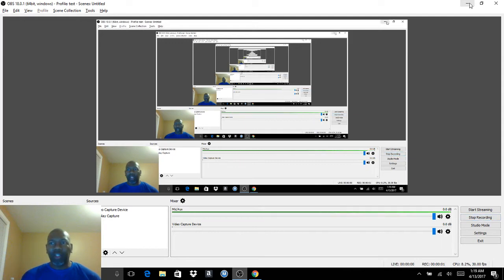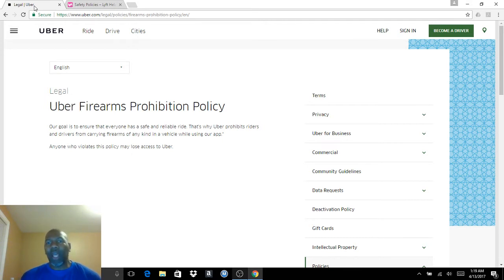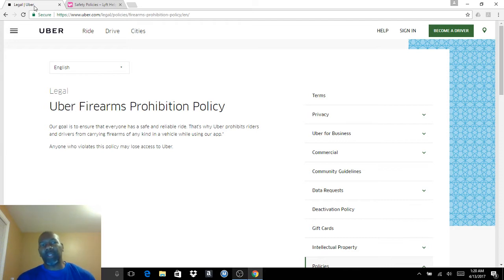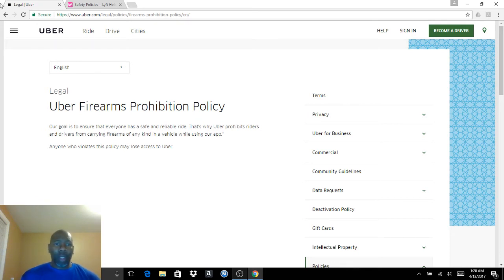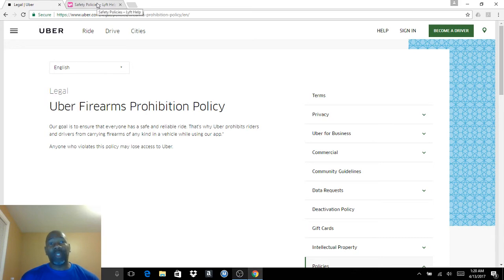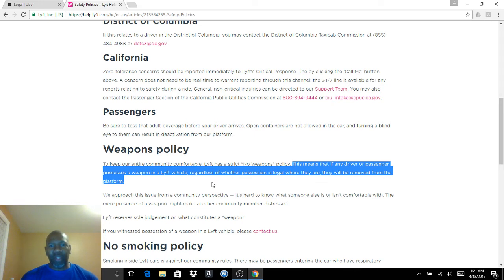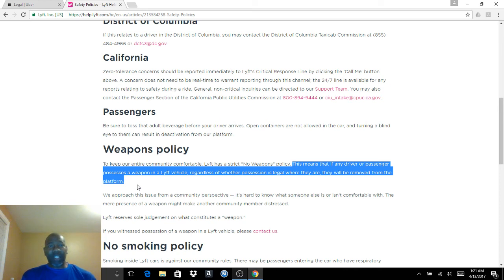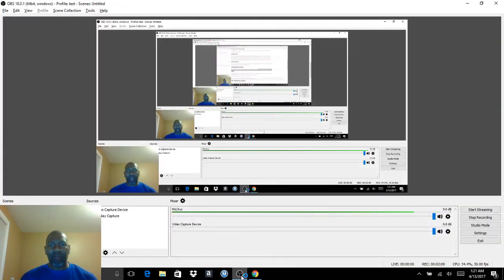Uber/Lyft Firearm Policy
Uber and Lyft Firearms Policy